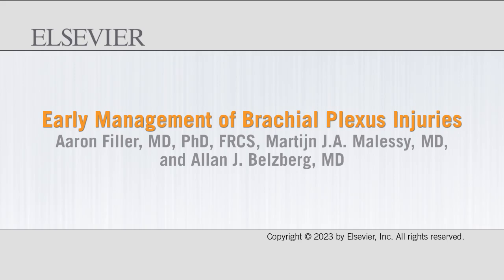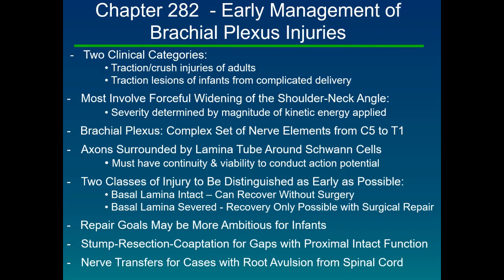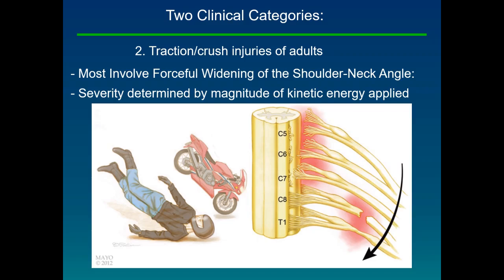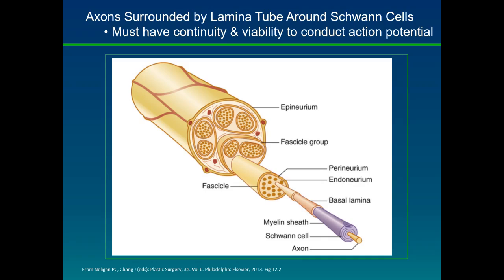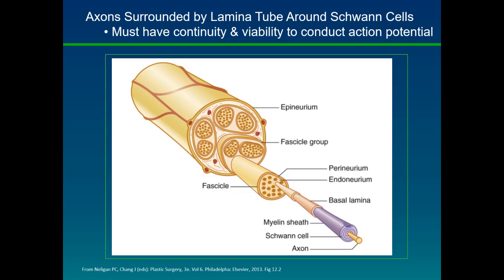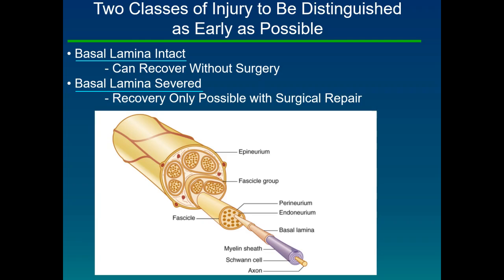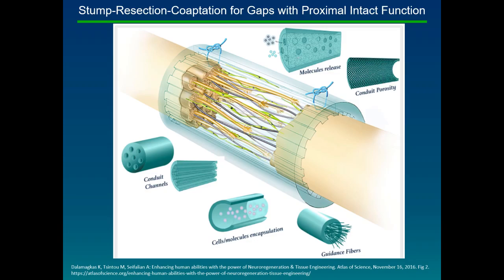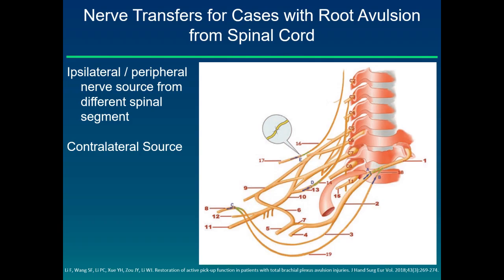Video Video 282 1 Early Management of Brachial Plexus Injuries